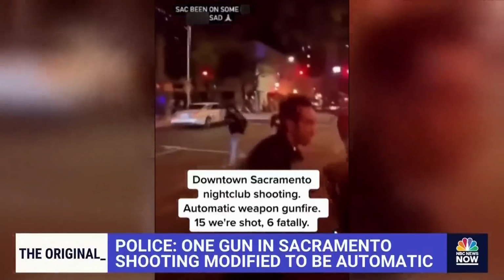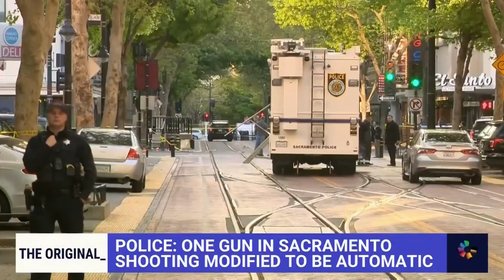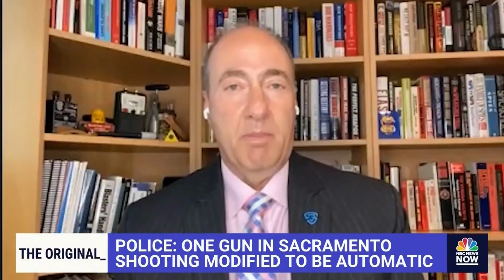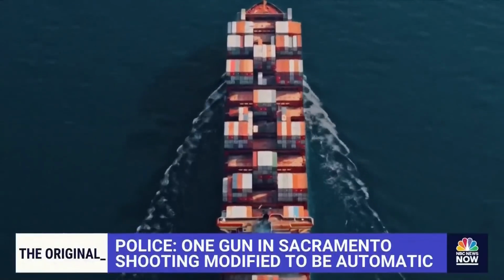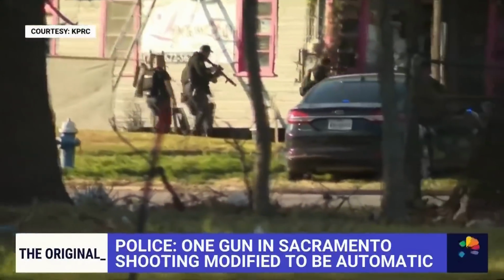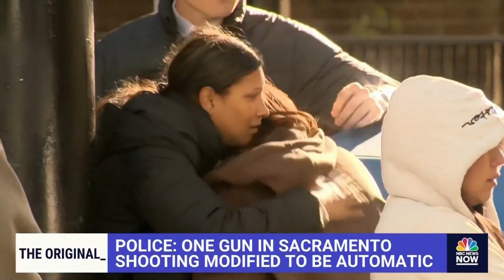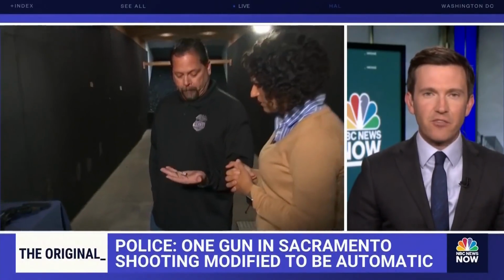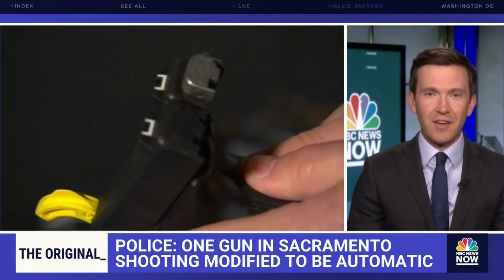Police Say Gun In Sacramento Shooting Was Modified To Be Automatic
Police now say at least five gunmen were involved in last weekend’s Sacramento mass shooting that left six people dead, describing the event as “gang violence.” Authorities say one of the men attached a “switch” to their gun to make it an automatic weapon which is not legal.